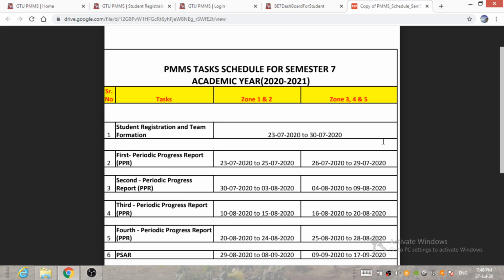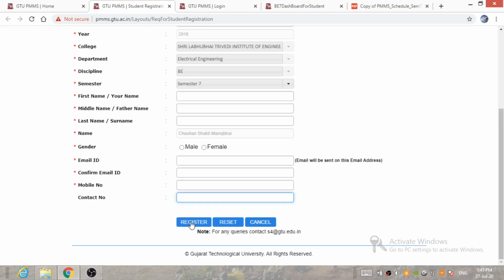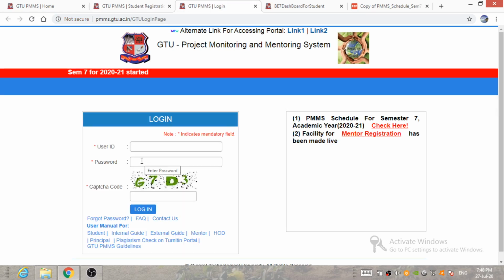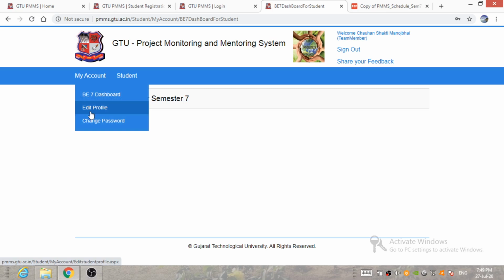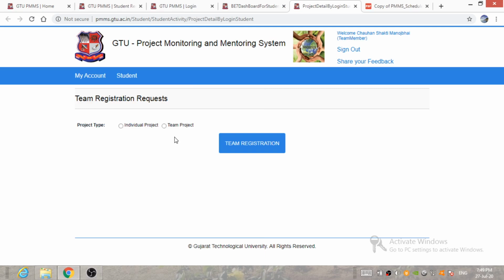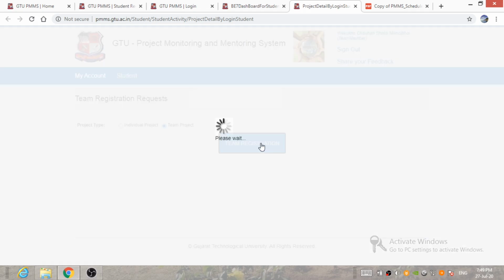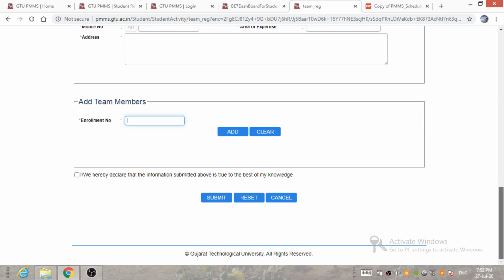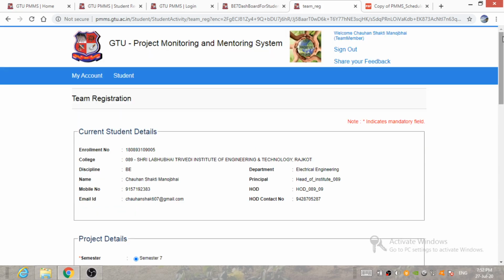How To Do Registration And Team Formation On GTU PMMS Portal?